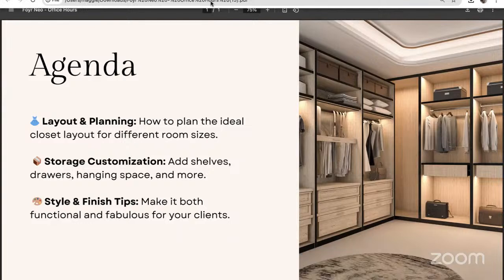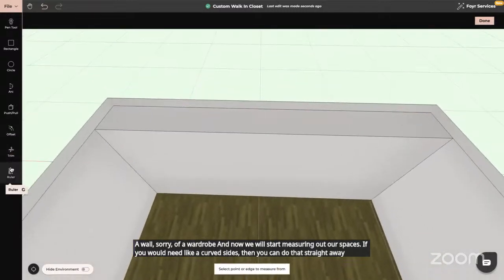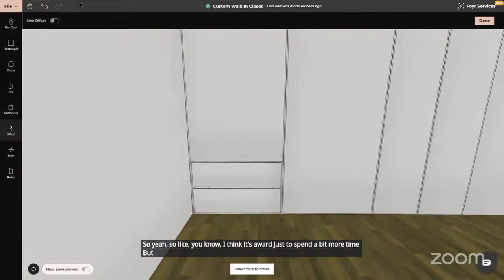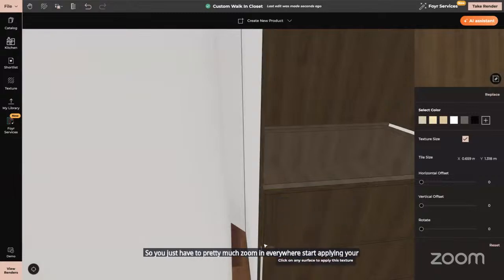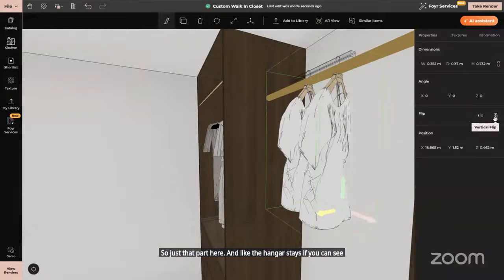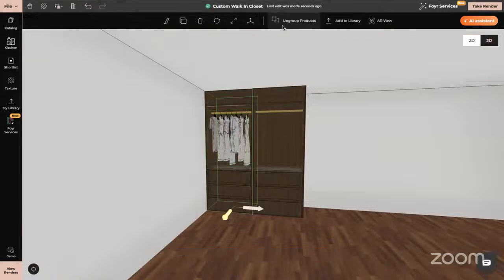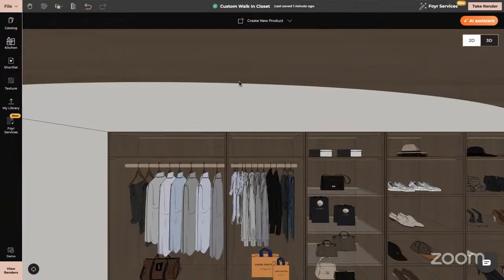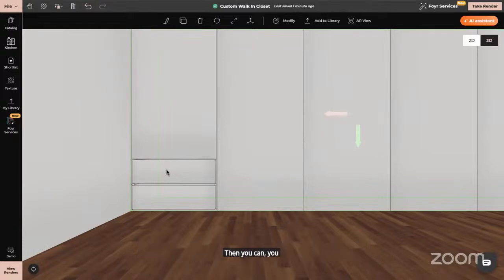🎙️ Episode 15 | Foyr Neo Office Hours | Live Q&A | How to Design a Walk-In Closet in Foyr Neo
This week, we’re covering Episode 15 of Neo Office Hours – Live Q&A, and it’s all about: “ How to Design a Walk-In Closet in Foyr Neo”

What You’ll Learn:
👗 Layout & Planning: How to plan the ideal closet layout for different room sizes.
📦 Storage Customization: Add shelves, drawers, hanging space, and more.
🎨 Style & Finish Tips: Make it both functional and fabulous for your clients.